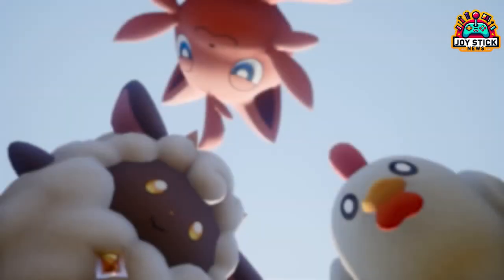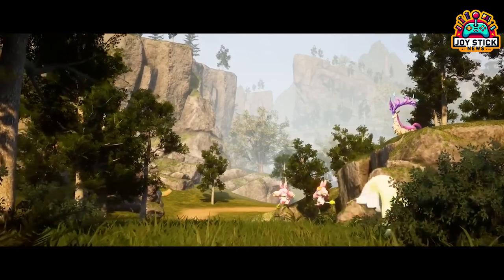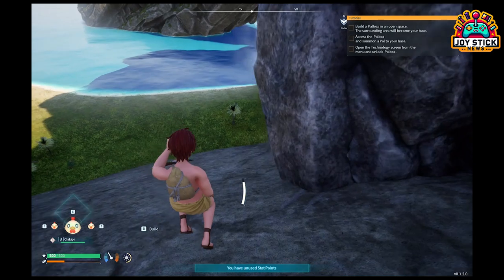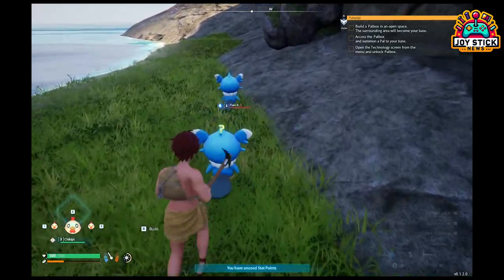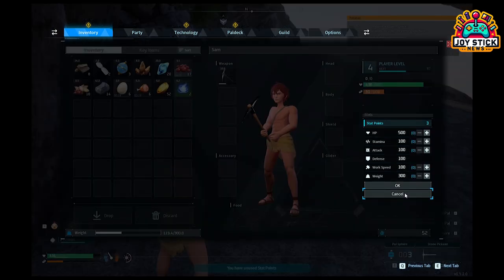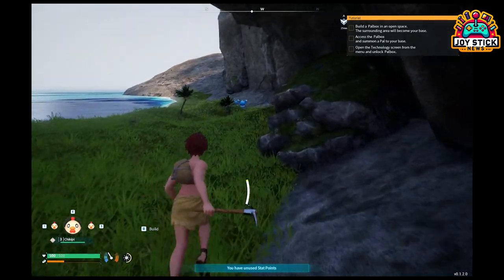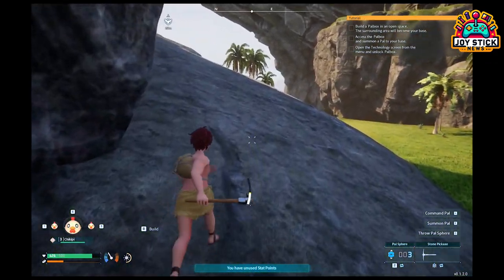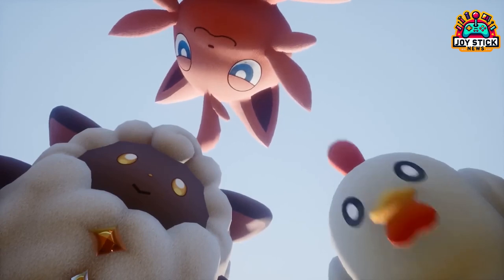Palworld Stamina Boost How to Increase & Maintain Stamina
Embark on a journey to master stamina management in Palworld with our ultimate upgrading guide! In this video, we delve into the intricacies of the game's stamina system, showing you how to stay energized and ready for any adventure. Learn the key steps to efficiently level up and allocate your Stat Points, specifically focusing on stamina. Discover how increased stamina capacity can transform your gameplay, allowing you to explore and engage more effectively in Palworld. If you're looking to enhance your gaming experience with improved stamina, this video is a must-watch.